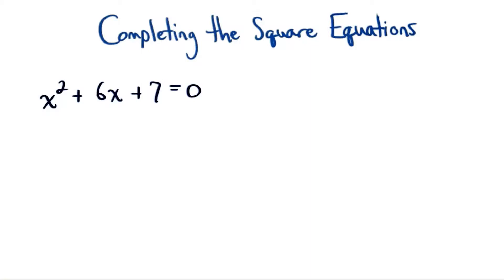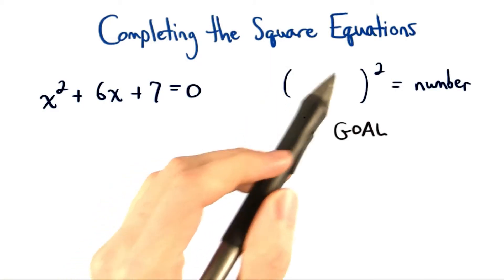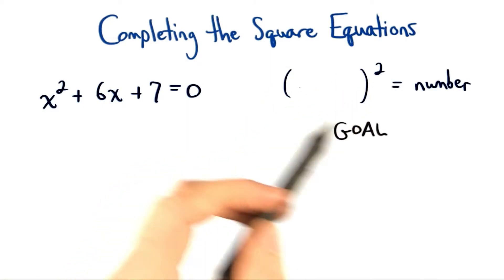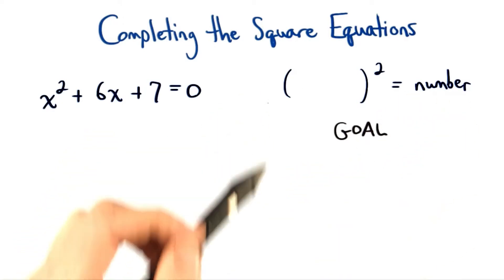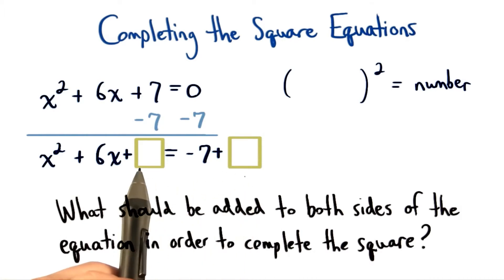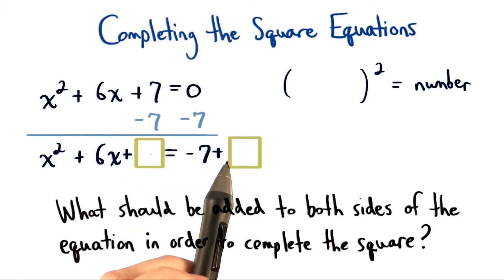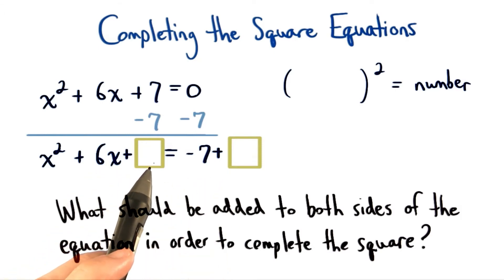Completing the Square with Equations - Visualizing Algebra